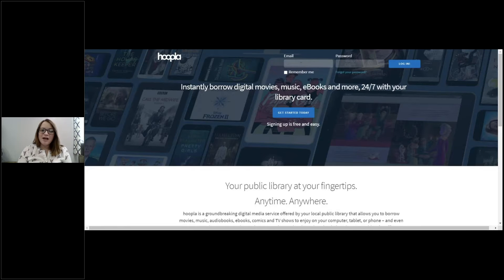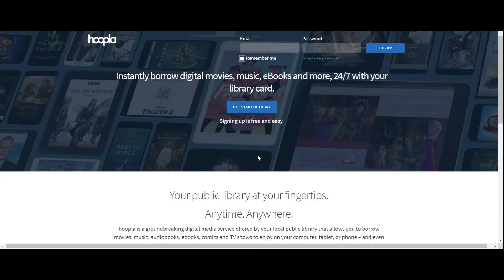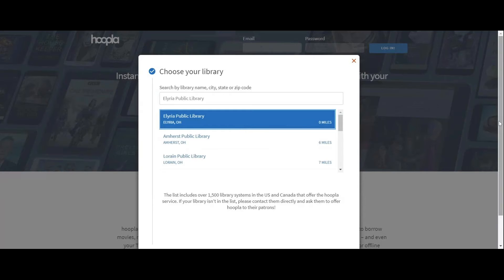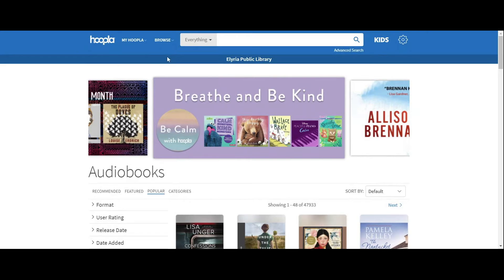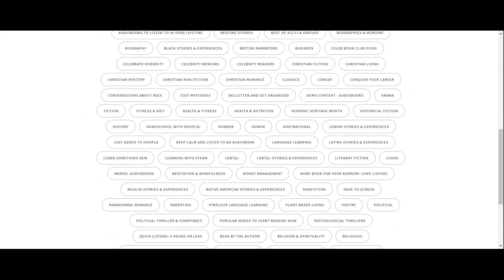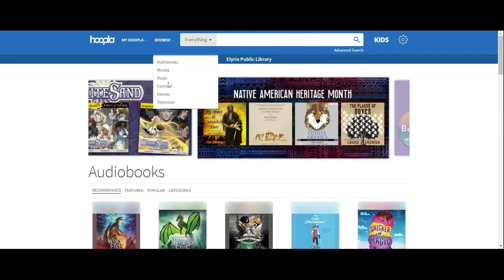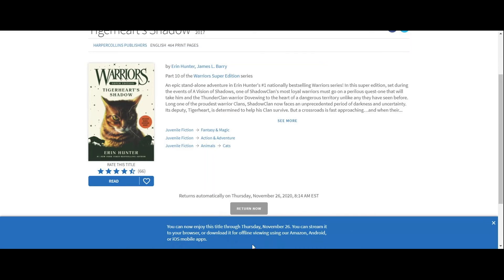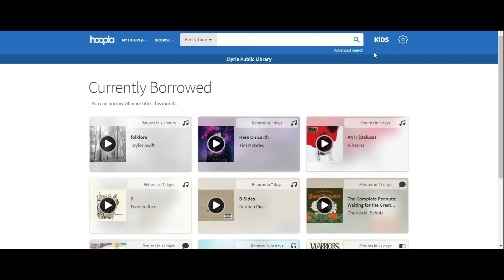EPLS Step-by-Step Tech: Intro to Hoopla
A quick introduction video on how to use our Hoopla Digital service.